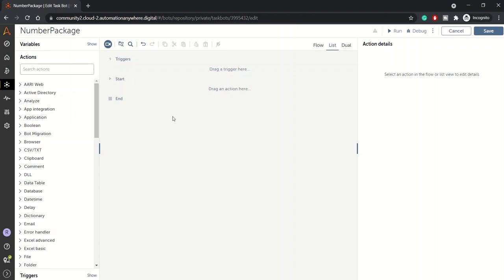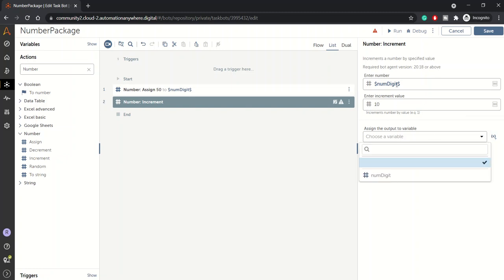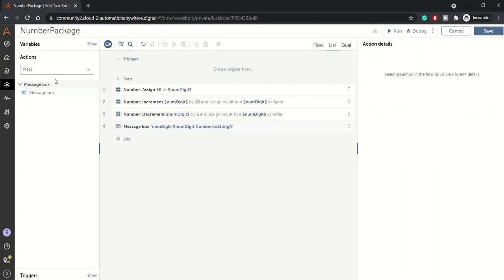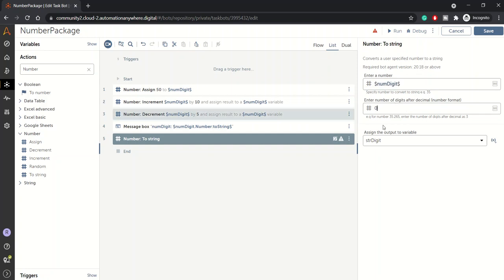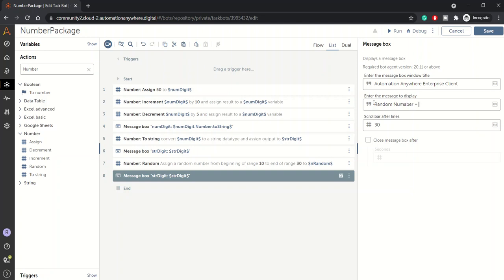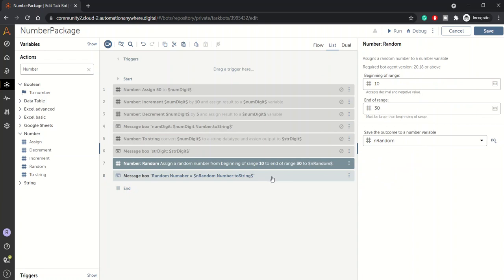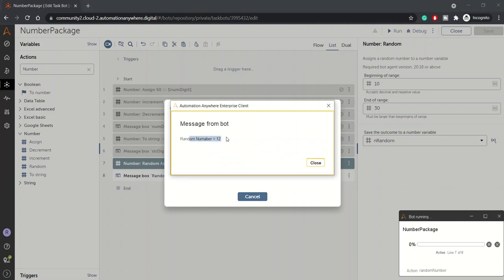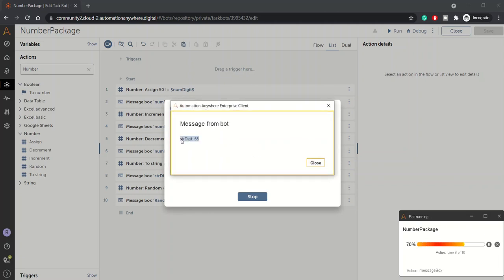Number Package in A360 | Automation 360 | RPAFeed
In this video, we will learn using the actions available in Number Package in A360.